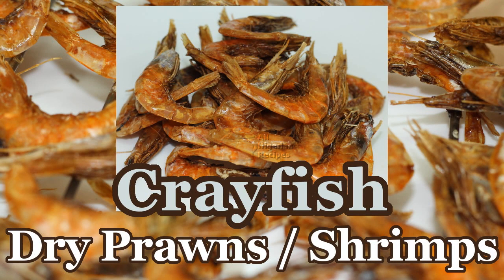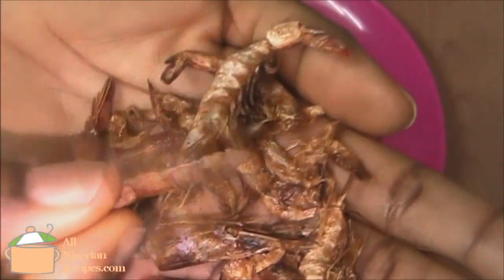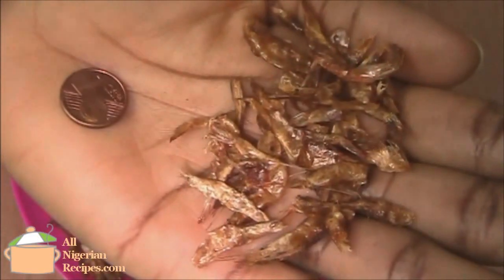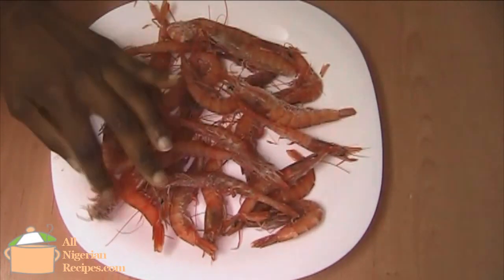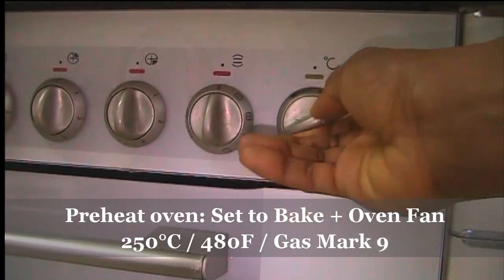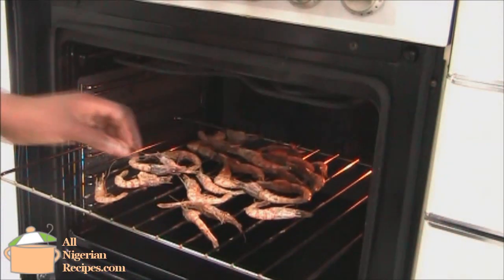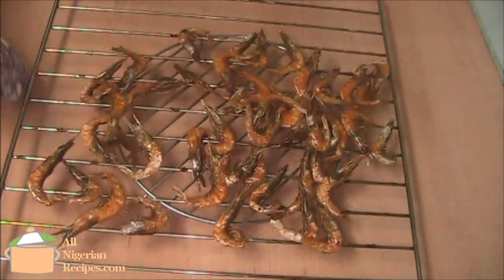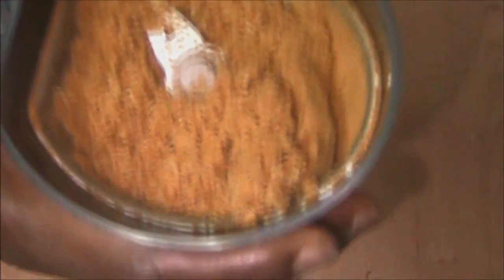How to make Crayfish at home | Alternative Crayfish | Flo Chinyere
How to make Crayfish, Dry Prawns, Dry Shrimps

We use crayfish a lot in our cooking; almost all Nigerian soups recipes, yam recipes etc: